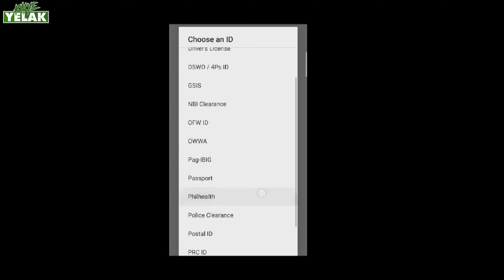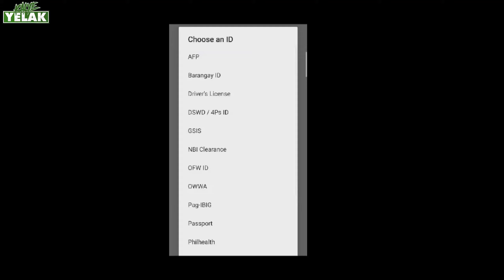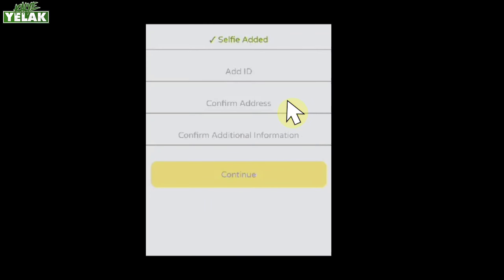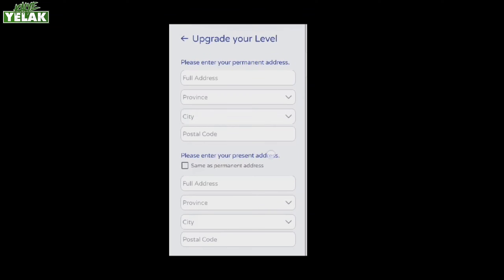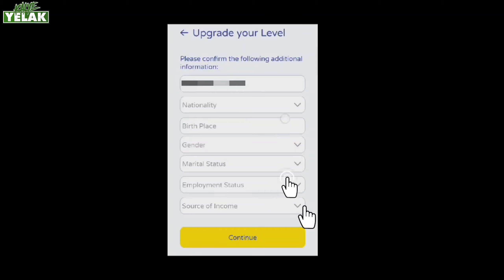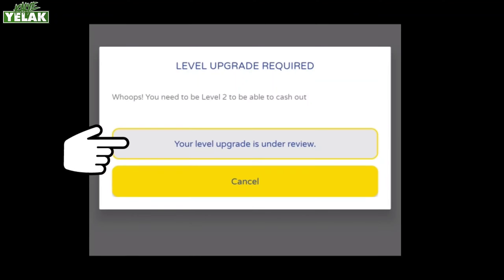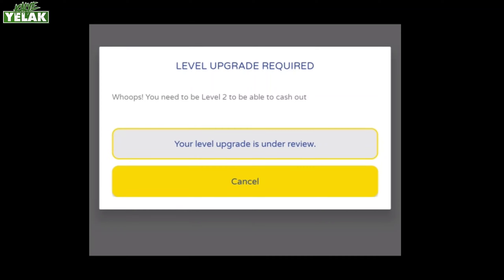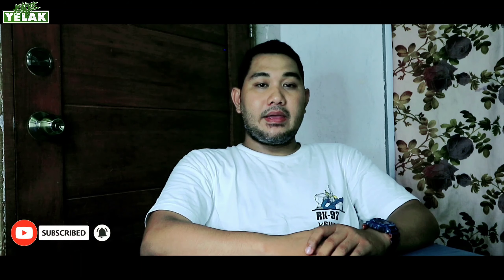SAP 8k 2nd Tranche, paano makuha?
Paano makuha ang 8k 2nd Tranche ng SAP gamit ang StarPay?